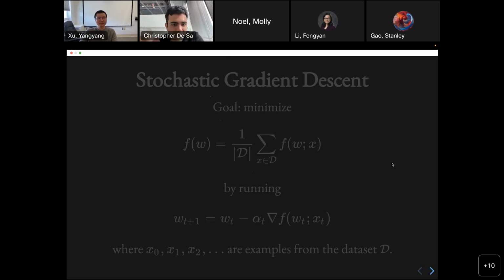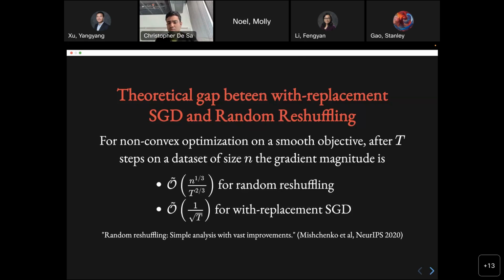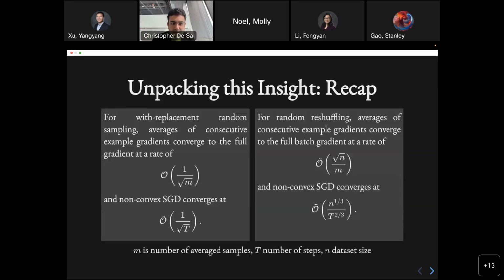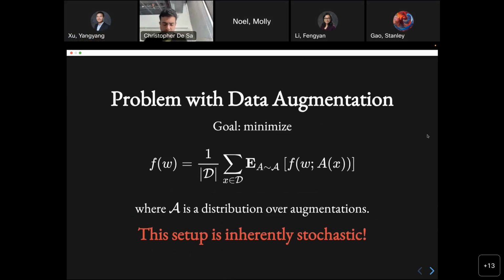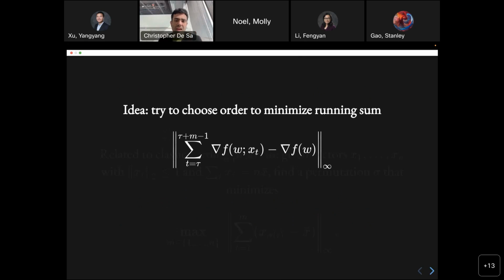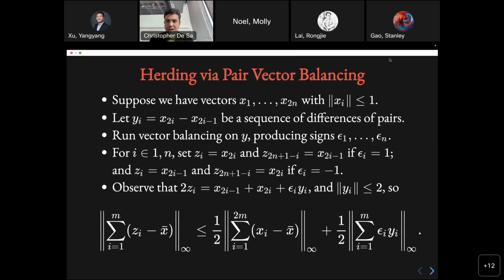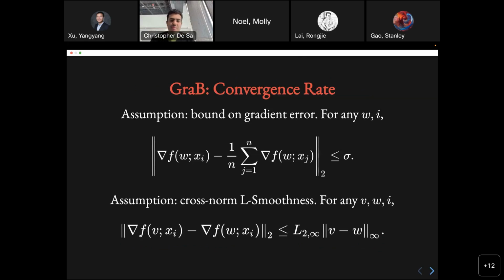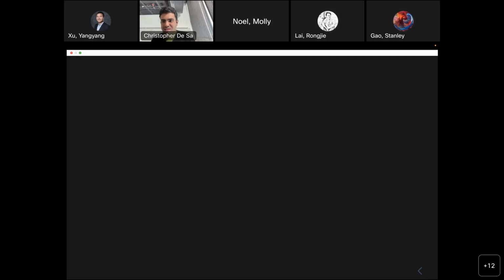Better Data Ordering for Stochastic Gradient Descent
Training example order in SGD has long been known to affect convergence rate. Recent results show that accelerated rates are possible in a variety of cases for permutation-based sample orders, in which each example from the training set is used once before any example is reused. This talk will cover a line of work in my lab on sample-ordering schemes. We will discuss the limits of the classic random-reshuffling scheme and explore how it can be improved (both in terms of theoretical rates and empirical performance) to make SGD converge faster both in theory and in practice with little overhead relative to random reshuffling. The talk will conclude with some ongoing work from my lab on how this better-than-random approach can be applied to large-scale distributed learning problems.